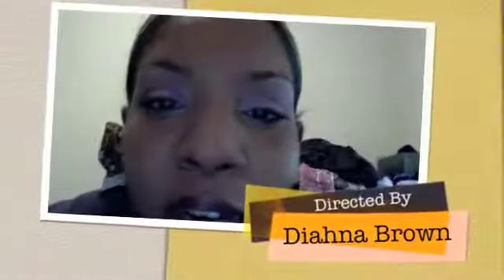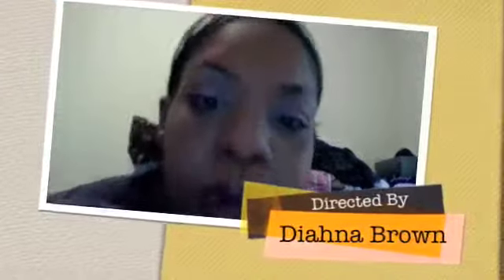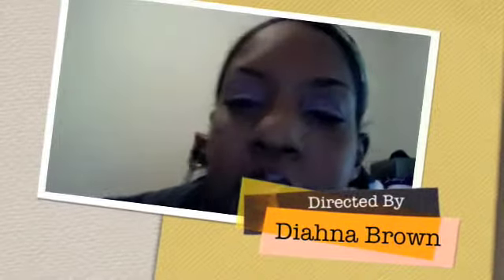in the morning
Purple Pigment look for work.